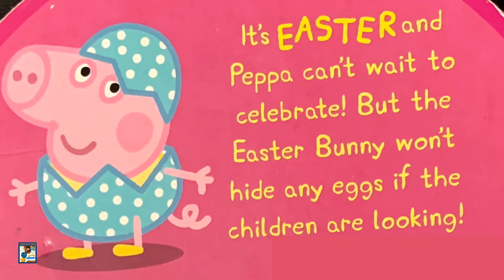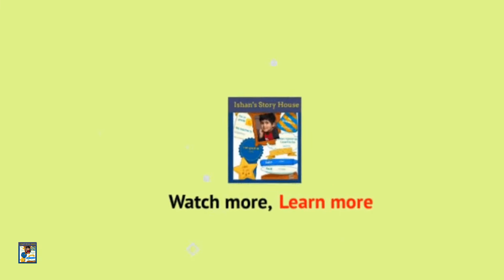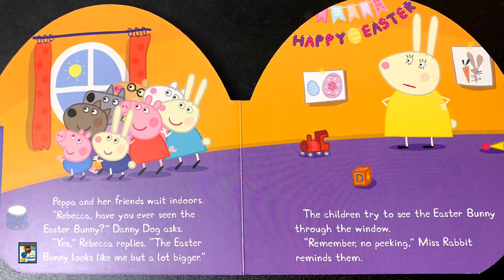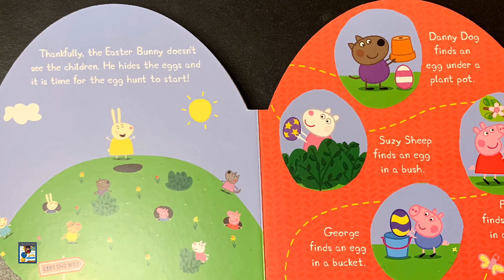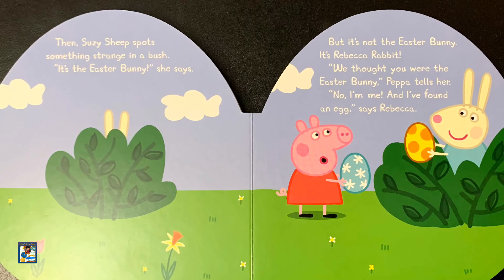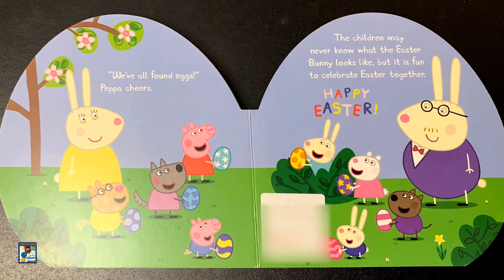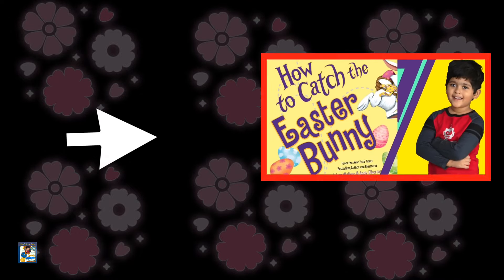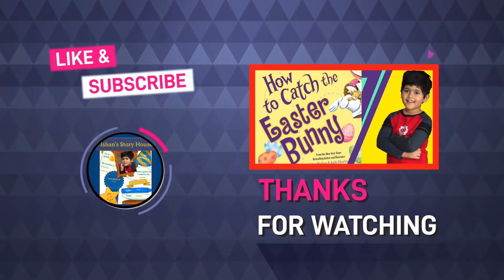Peppa Pig Happy Easter || Easter Books Read Aloud || Easter Egg Hunt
Peppa Pig Happy Easter is an adorable egg-shaped board book for kids. Peppa Pig Happy Easter Read Aloud will add fun to your kid's Easter celebration.
Celebrate Easter with Peppa in this adorable egg-shaped board book Happy Easter, based on the hit TV show on Nick Jr.!
It's Easter, and Peppa can't wait to celebrate! But the Easter Bunny won't hide any eggs if the children are looking...
This adorable egg-shaped board book is perfect for children of pre-K and kindergarten. It can be tucked inside Easter baskets, given as a gift, or read aloud at storytime.
With Peppa, it's always a happy holiday!